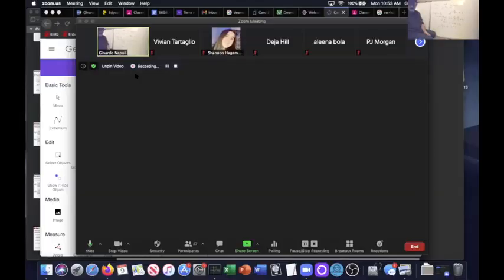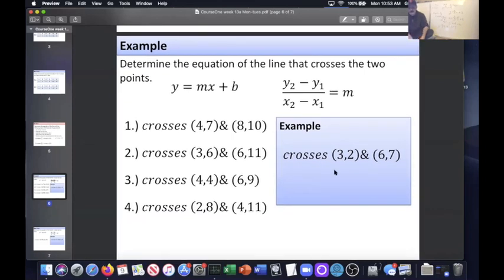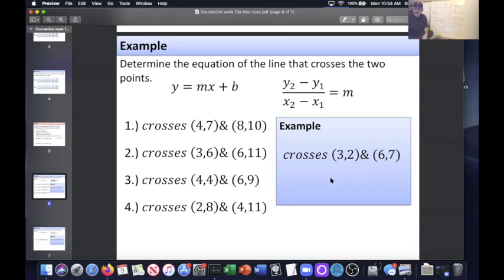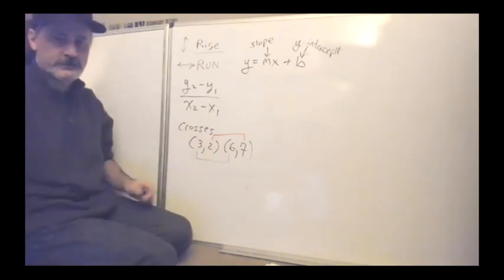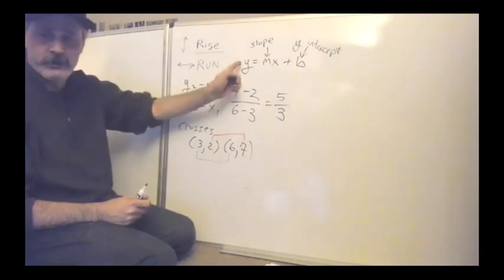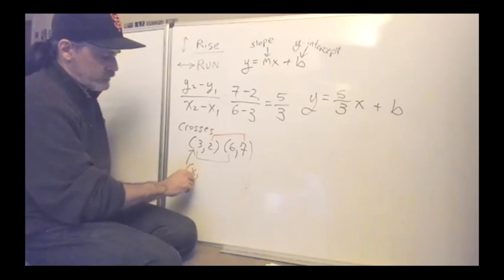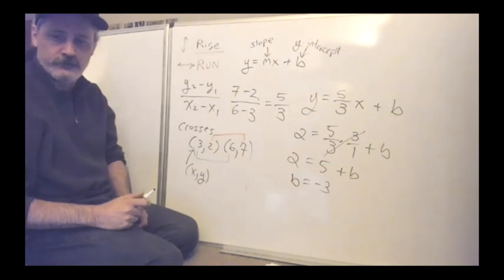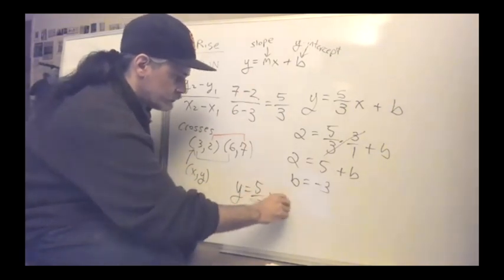course one week 13a Mon-Tues : example finding the line between 2 points